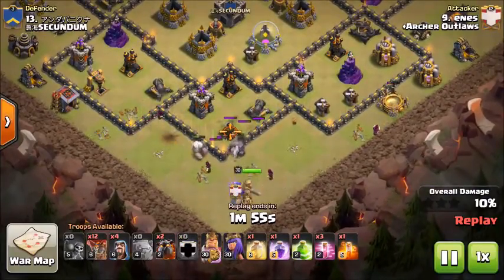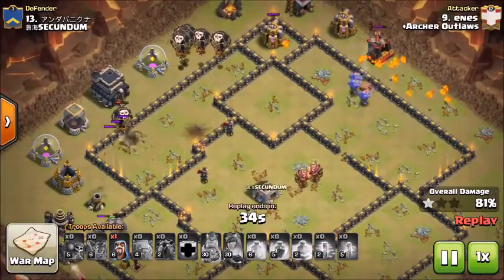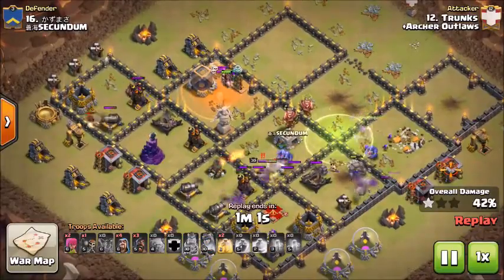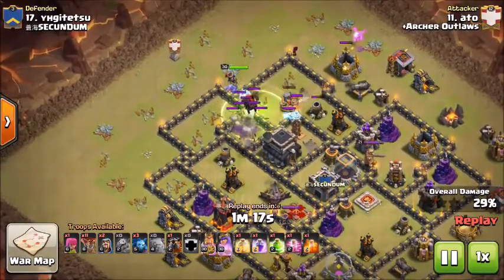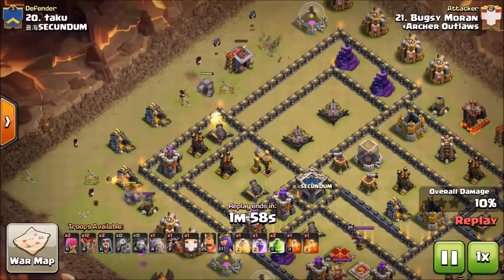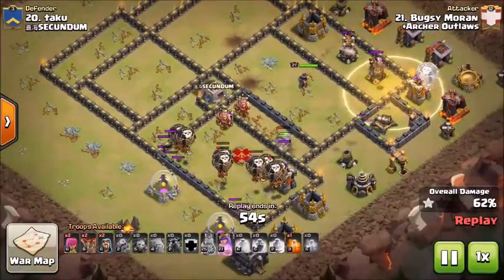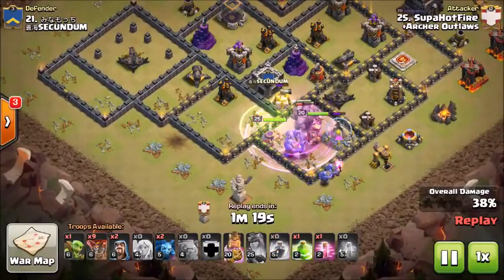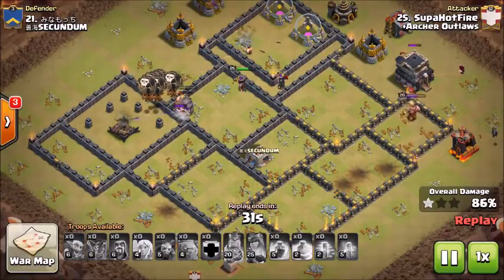CWL Week 2: +Archer Outlaws vs Secundum